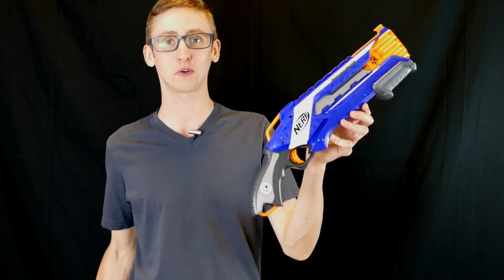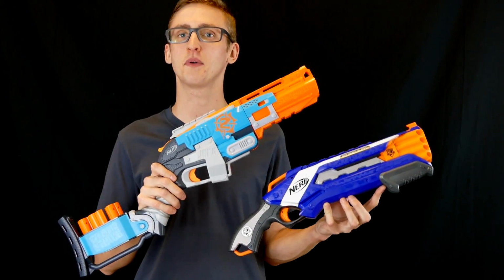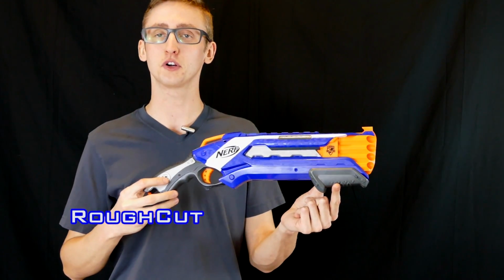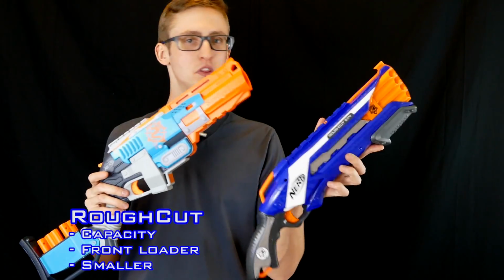[VS] Nerf Rough Cut vs. Nerf SledgeFire | Which is Better?!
The Nerf Rough Cut vs. the Nerf SledgeFire, which is better?! Let's compare them to find out!